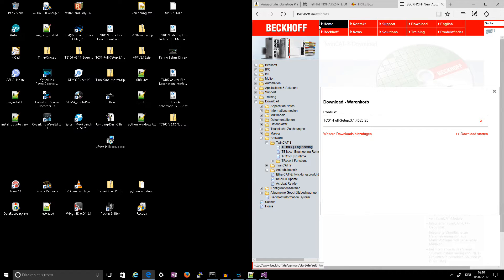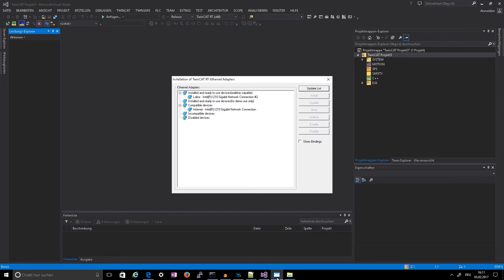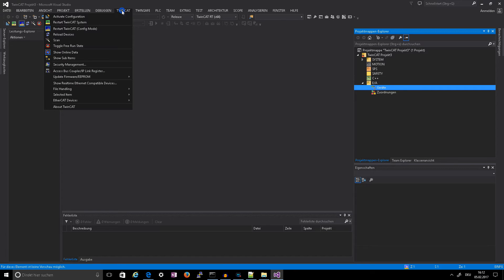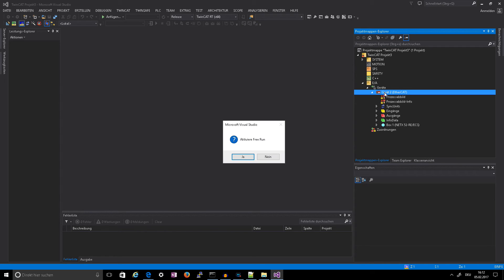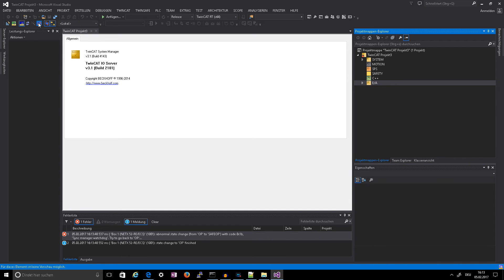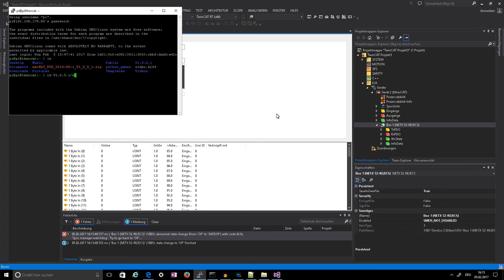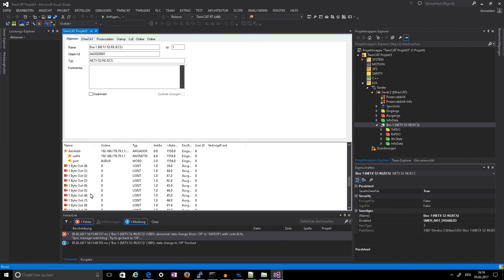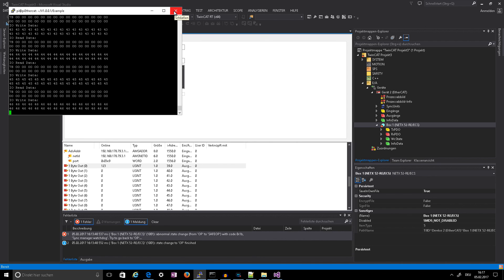Run the netHAT 52-RTE Example Code with TwinCAT 3 as EC Master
See How the Raspberry Pi Programm Writes the Ethercat PDOs and  how you can Force PDOs with TwinCAT 3